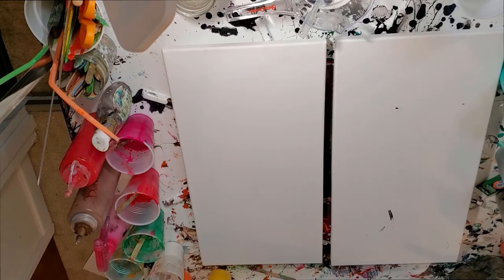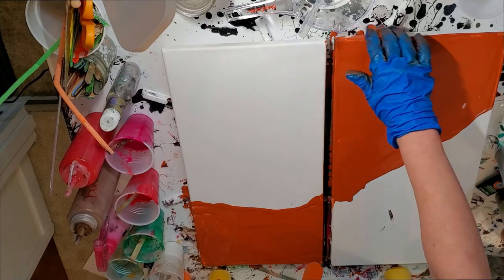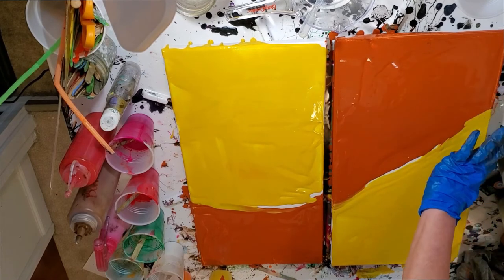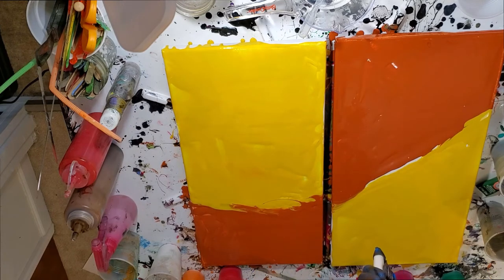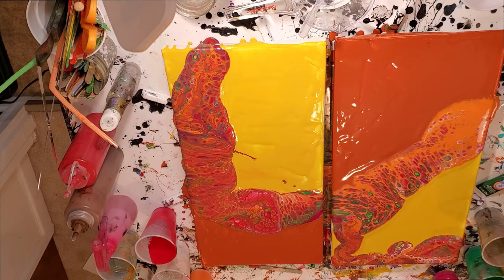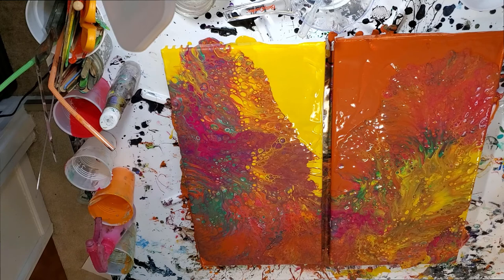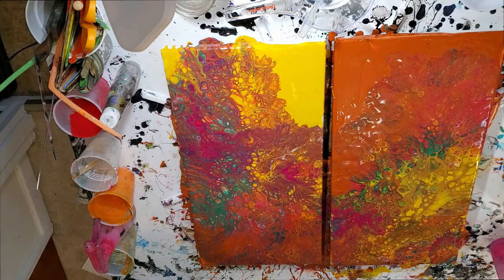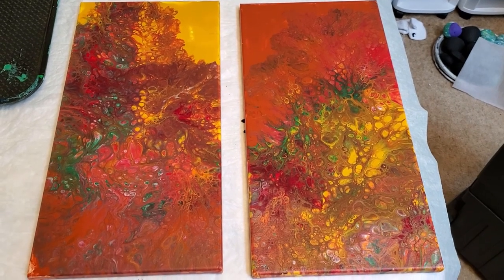Diptych Dutch Pour in Fall Colors Acrylic Painting Learn & Watch Along With Me Great Dried Results!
I've wanted to do a diptych for awhile, and I'm in a fall sort of mood, so I thought this might be a good time to give it a try using autumn colors. I used a funnel to move the paint, then blew it around with a dryer and a mini blower. I was unsure with my wet results, but honestly, the dried results remind me of being outdoors and the profusion of fall colors in the garden and surrounding woods. I hope you enjoy this full length video and learn along with me.